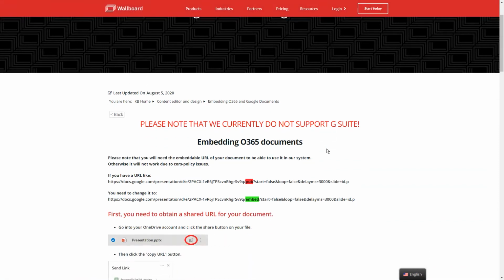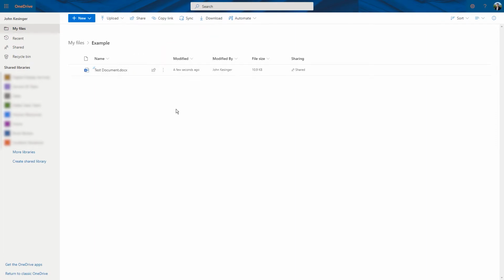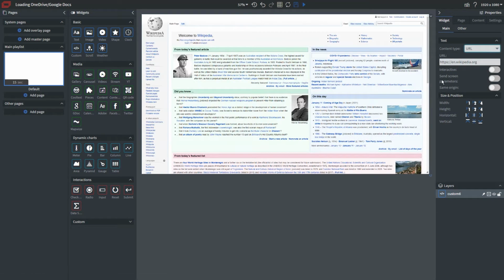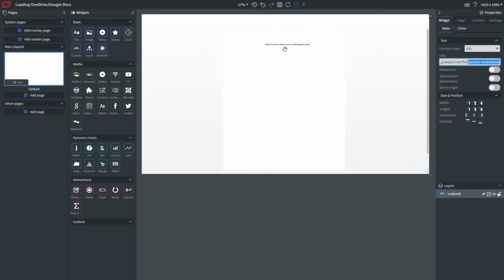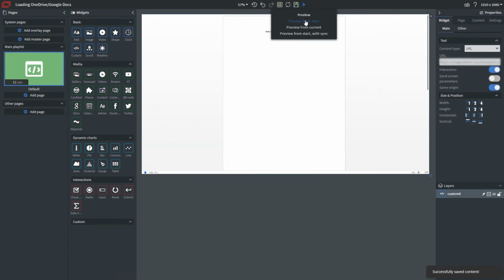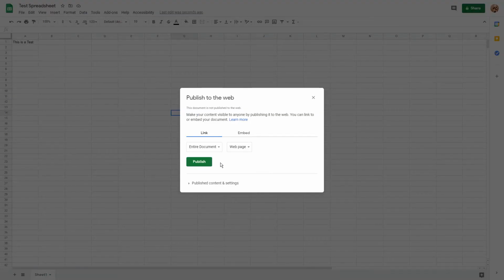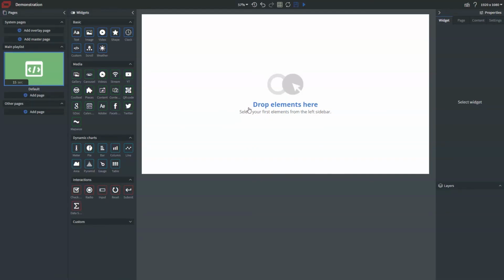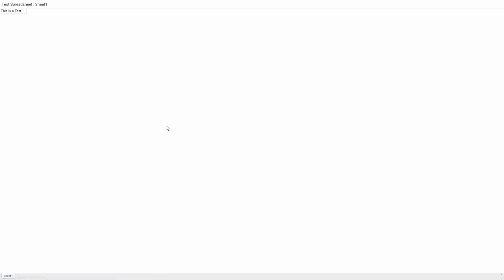Embedding 0365 and Google Documents